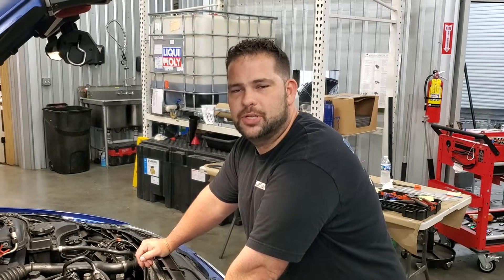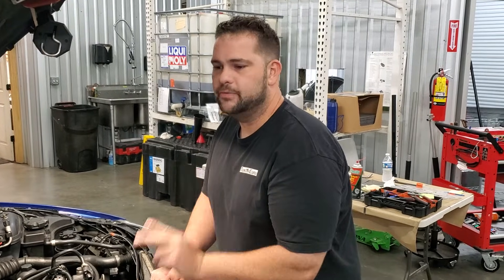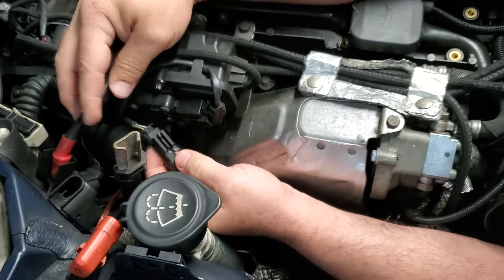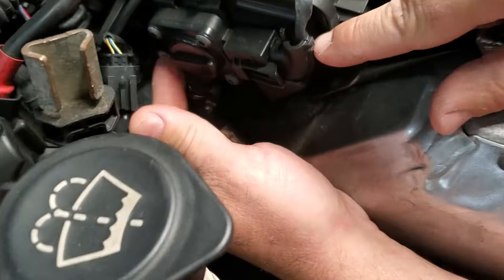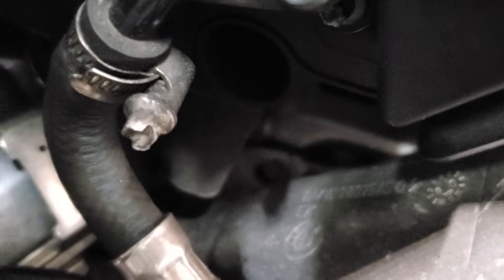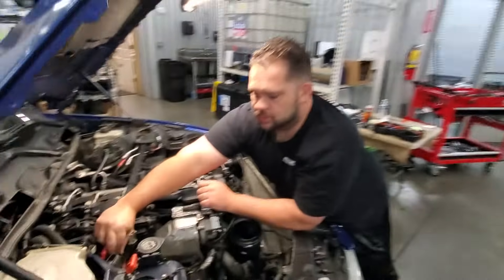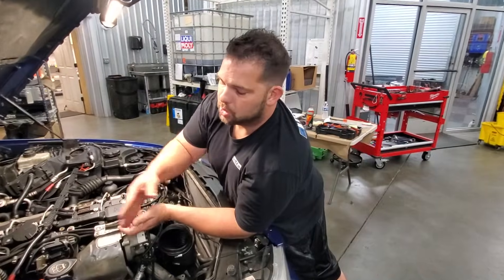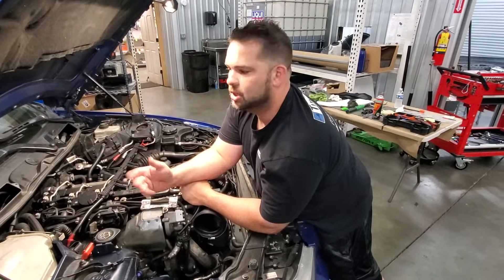Troubleshooting Exhaust gas Differential codes for BMW Diesel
Includes 4BF9 Exhaust Gas Differential Pressure sensor,